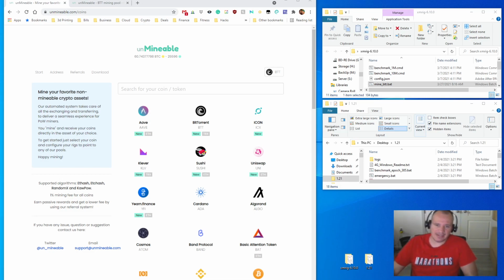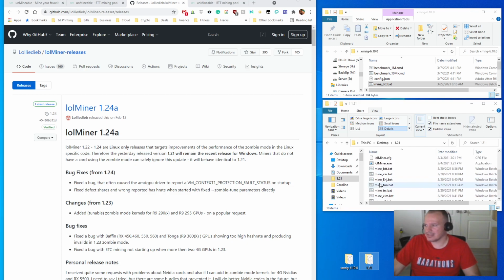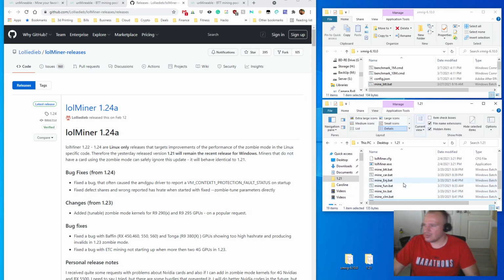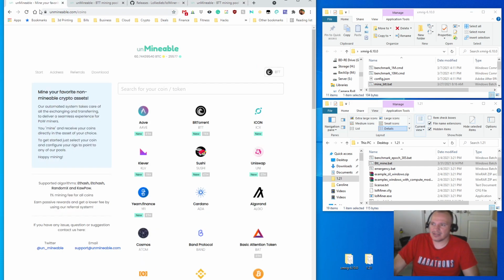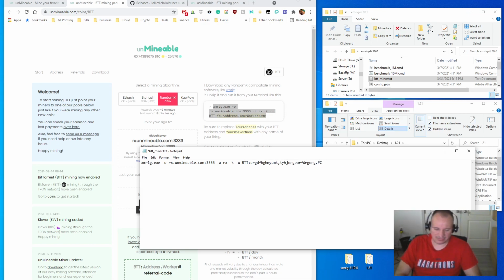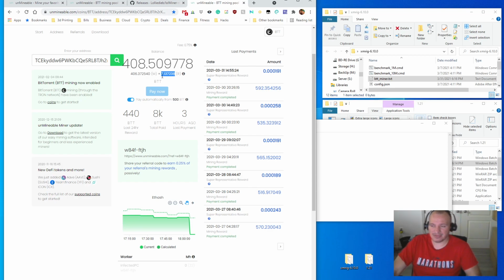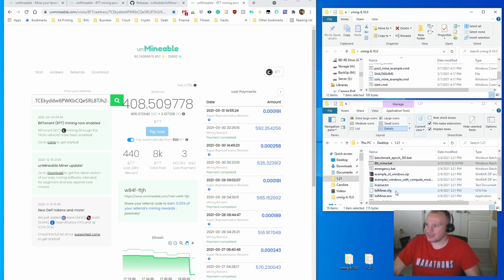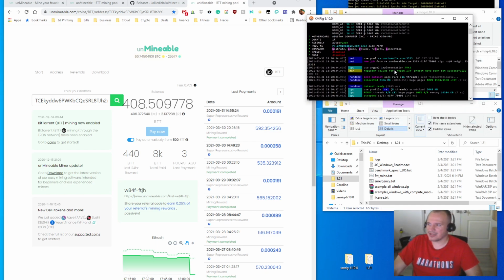How to mine BTT with Unmineable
Tried to make a simple tutorial on mining BTT using Unmineable.